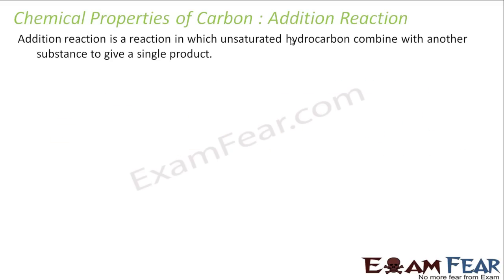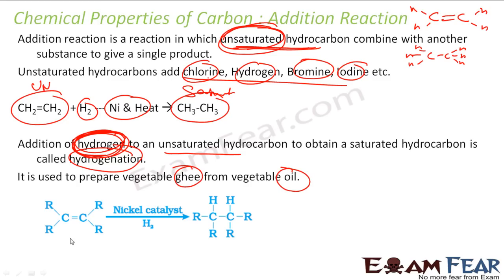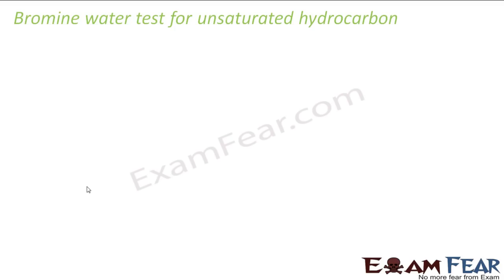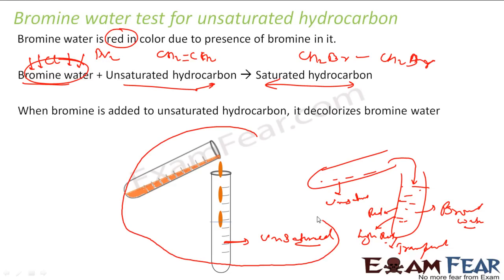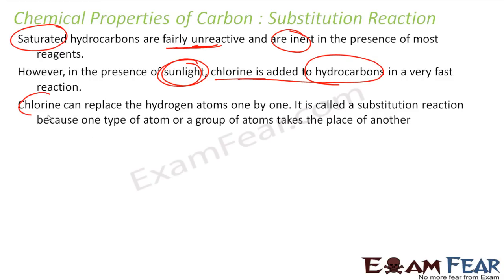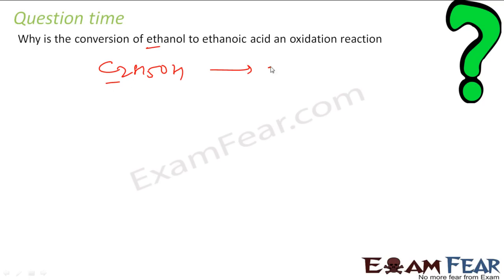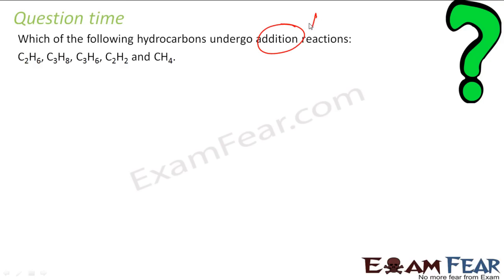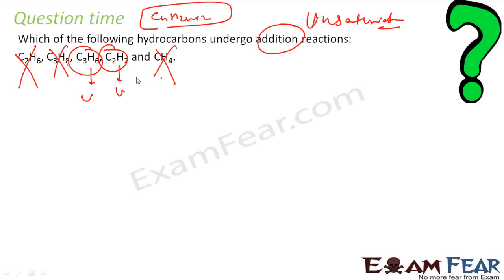Chemistry Carbon & Compounds part 23 (Properties of carbon 2) CBSE class 10 X